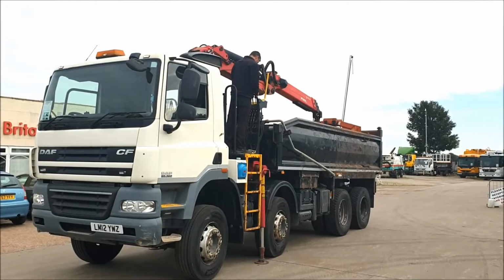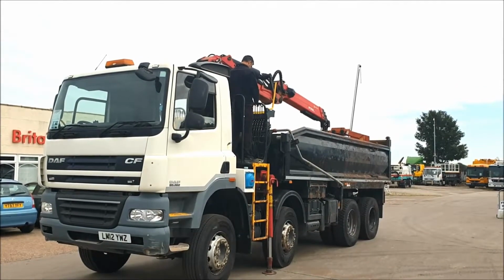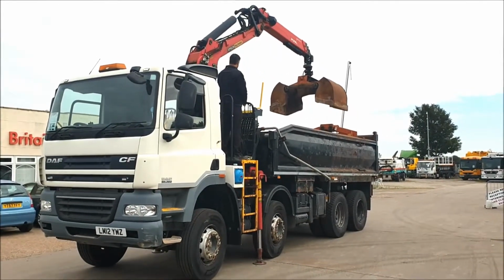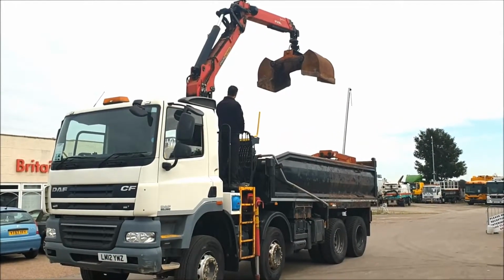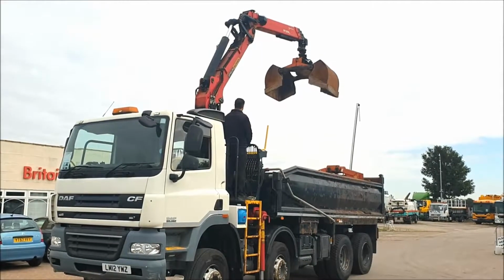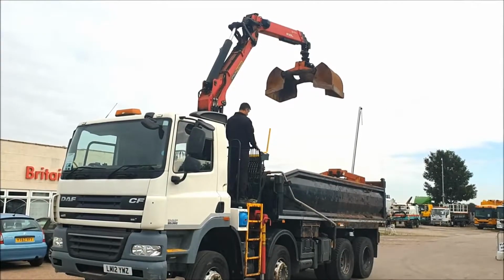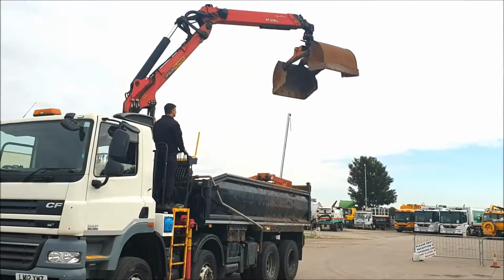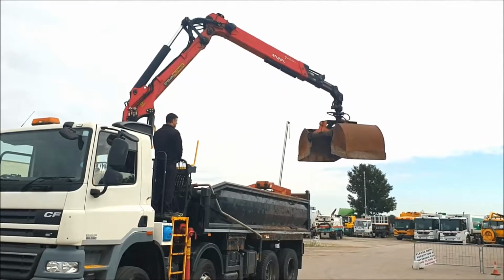2012 DAF CF85.360 For Sale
Title: 2012 DAF CF85.360 For Sale

Category: Tipper Trucks